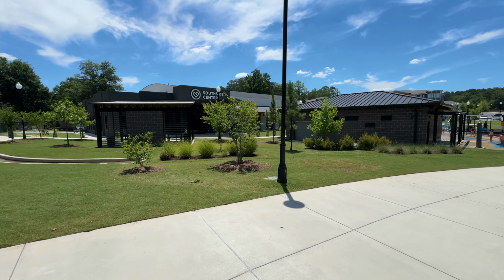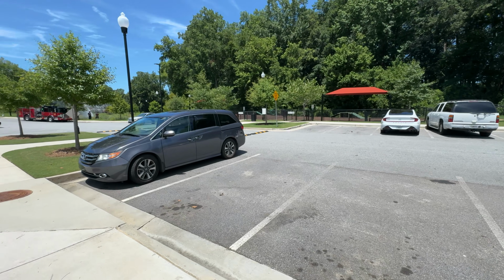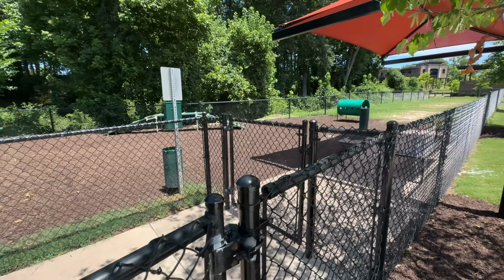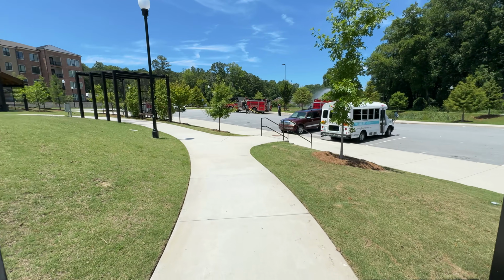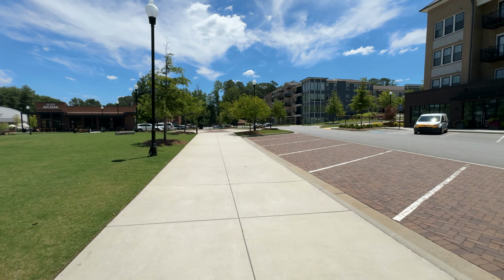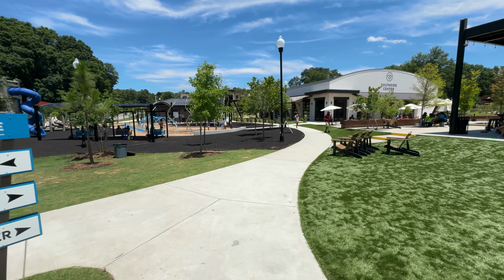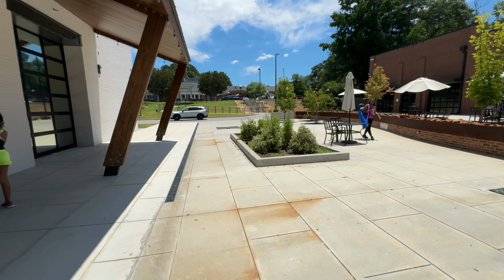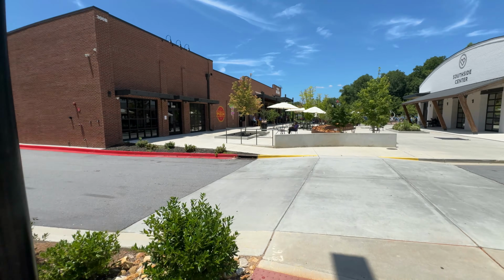Living in Fayetteville GA - Must See Downtown City Center Updates!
Welcome to Fayetteville, GA the "No limits on imagination!" City south of Atlanta, GA. In today's video, we will be discussing living in Fayetteville, GA, the pros & cons of living in Fayetteville, and topping it off with a FULL Walking  Fayetteville Downtown Main Street District. If you are thinking about moving to Georgia? You definitely should consider Fayetteville, GA as your next place to call home!

0:00 Intro
1:50 Highlighting the changes in Downtown Fayetteville GA
5:18 What does Downtown Fayetteville GA looks like 2024?
11:35 Outro

Fayetteville, GA is located just 24 miles south of Atlanta, GA. This city offers a unique charm and all-around great value for anyone looking for a great alternative to Atlanta GA. From a great public school district, Fayette County Schools to its vibrant Fayetteville Ga Real Estate market you will surely see the value of Fayetteville GA as one that is hard to beat.  As you will see in the pros and cons section of this video, you will learn why Fayetteville GA should be high on your list of possible places to move to in Georgia. In our upcoming videos, we will cover Fayetteville Ga Homes for Sale.

If you are thinking about moving to Atlanta Georgia or Fayetteville Georgia in 2022 this channel is for you. Wondering what the current Fayette County Real Estate & Atlanta Real Estate Market 2021 and 2022 is like, tune in and learn! Considering relocating to Atlanta?

🤔Thinking of buying or selling Real Estate in Atlanta Georgia? 🍑

Looking for  city of fayetteville, living in fayette county, living in atlanta, fayetteville gerogia, fayette county ga real estate